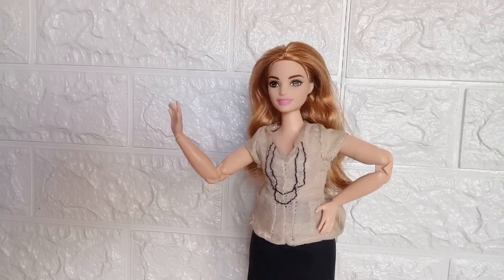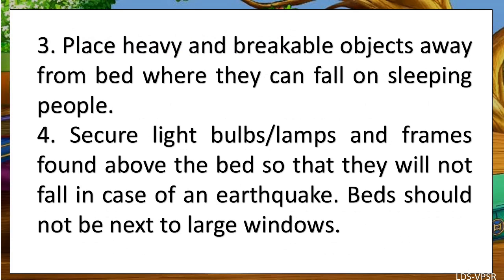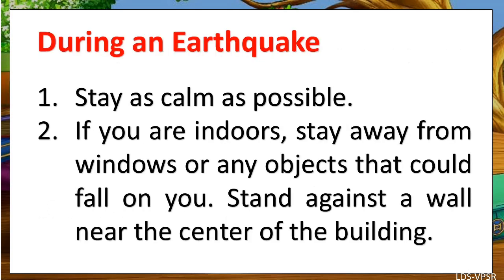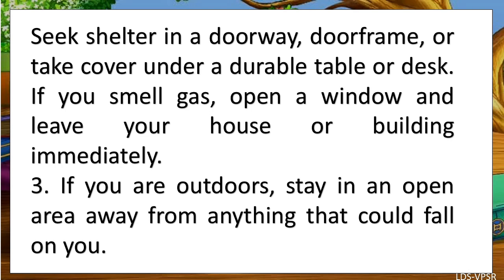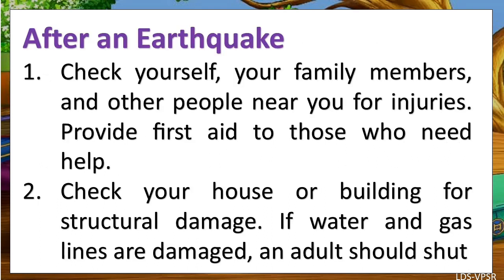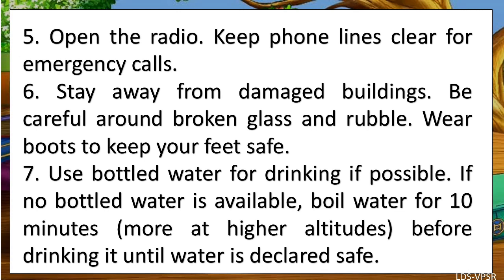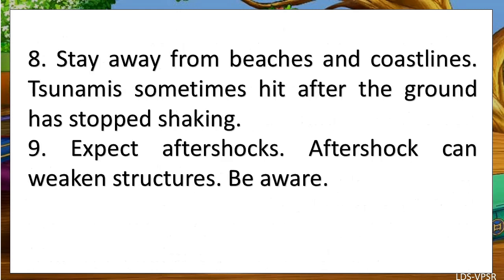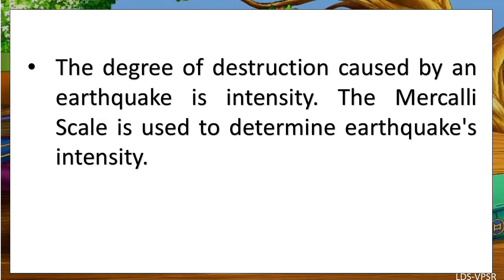Lesson 2.4: Safety Precautions Before, During, and After an Earthquake (4th Quarter)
This is the continuation of the second topic in Science VI.